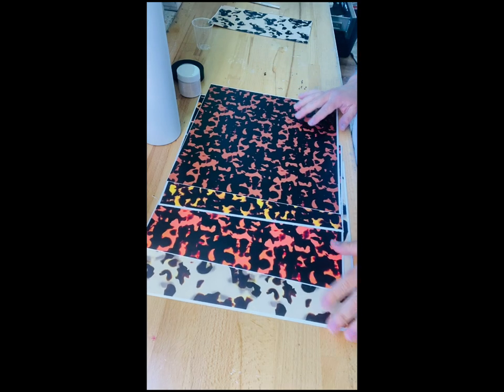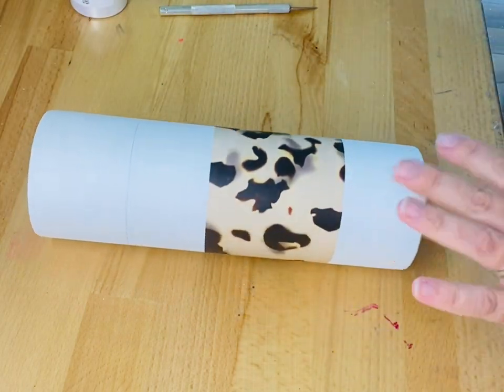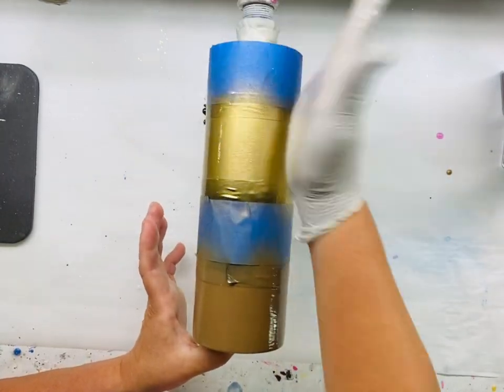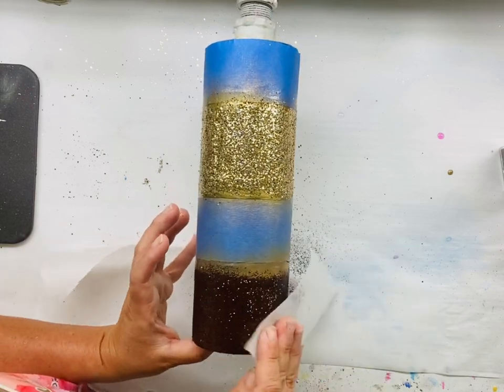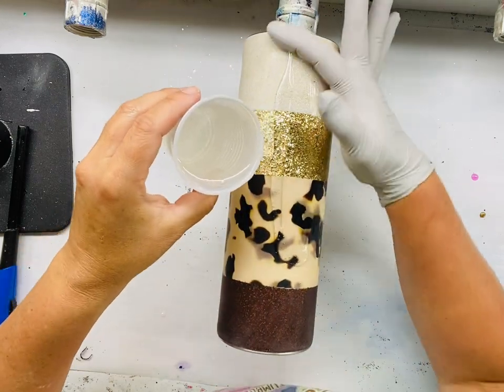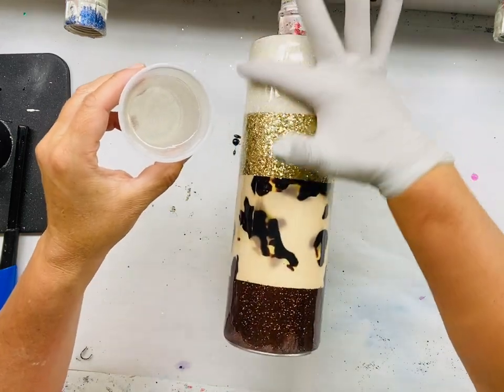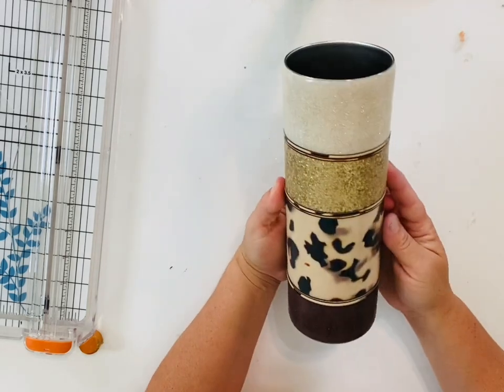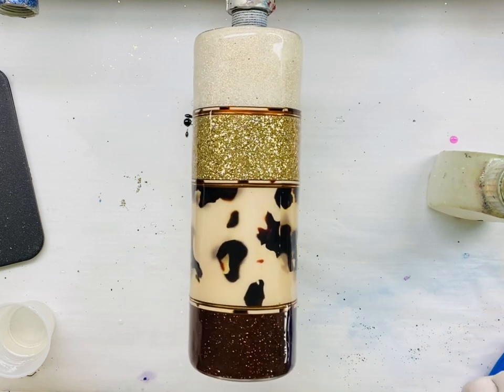Tortuga Bay (tortoise shell) Sticky Sheet Tumbler Tutorial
Spray Paints Used:
Rust-Oleum Matte White, Nutmeg, Gold & Clear

Glitters:  Chocolate City, Royal Sonesta, Gold Mine, Cordelia, Esplanade

Sticky Sheet: Tortuga Bay  from Mr. Nola's Glitter
Finishing Tape: Sandy Shores from Mr. Nola's Glitter
Speed Dry Epoxy